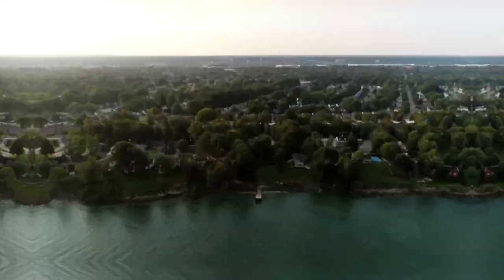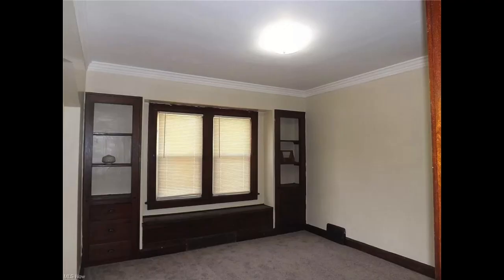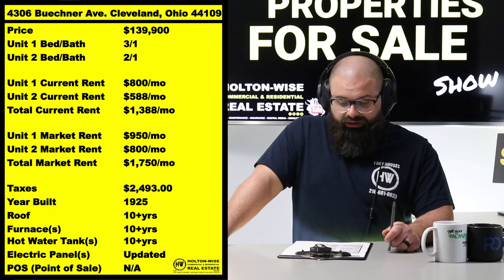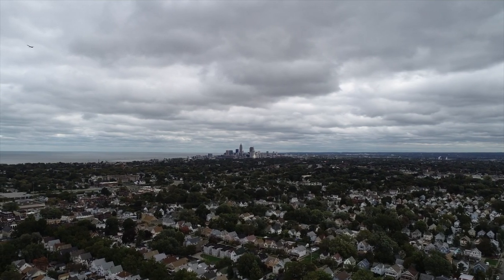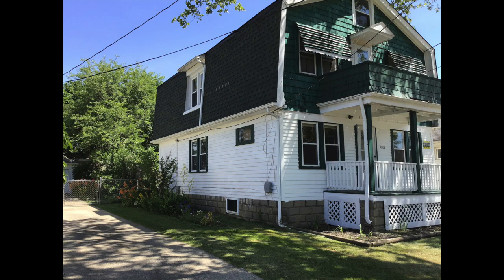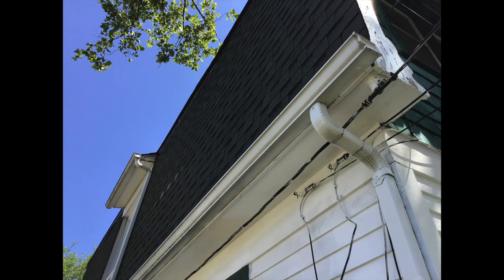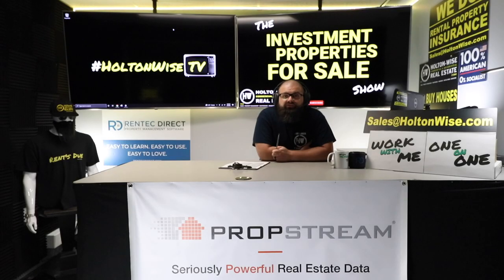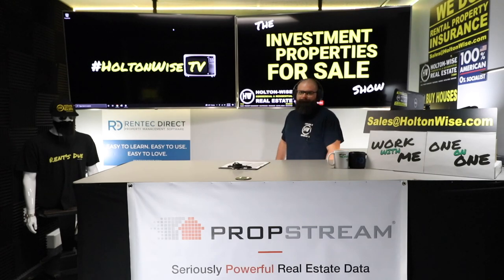How to Start Rental Property Investing in Cleveland | Investment Properties For Sale - 4306 Buechner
The Cleveland housing market is a great place to start investing in real estate. Whether you are a long term buy and hold investor looking to expand your rental property portfolio or a real estate newbie looking to learn how to buy your first rental property HoltonWiseTV is here to help teach you about making money in the Cleveland real estate market. In this episode of The Investment Properties For Sale Show, Cleveland real estate agent James Wise is presenting Cleveland real estate investors with the opportunity to begin buying rental property in Cleveland with a fully occupied cash investment property on Cleveland's west side. This turnkey duplex is a great income property for investors looking for passive cash flow investments as HoltonWise will be able to handle all of the rental property management in Cleveland, Ohio. HoltonWise specializes in helping out of state investors  begin out of state real estate investing in landlord-friendly states like Ohio. HoltonWise handles all of the on the ground work for out of town investors, including Cleveland property management, Cleveland landlord insurance, Cleveland home renovations, Cleveland evictions, Cleveland tenant screening, Cleveland tenant placement, Cleveland landscaping and much more. HoltonWise is rental property investing out of state in Cleveland, Ohio made easy.

📺 HELPFUL RESOURCES
Holton-Wise FAQ